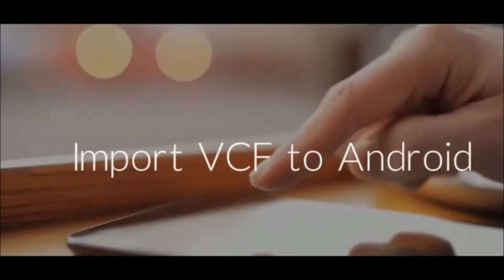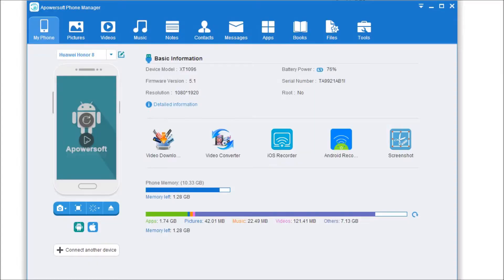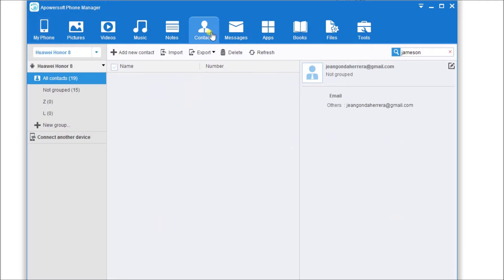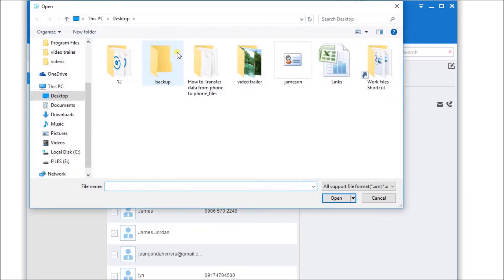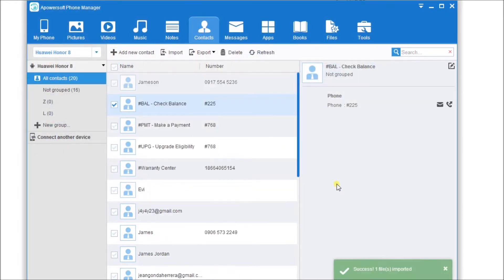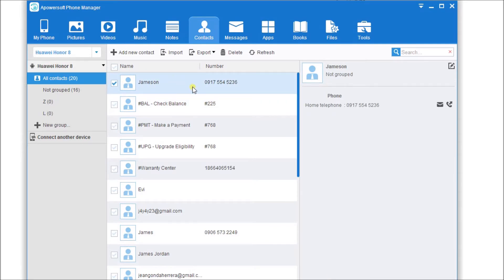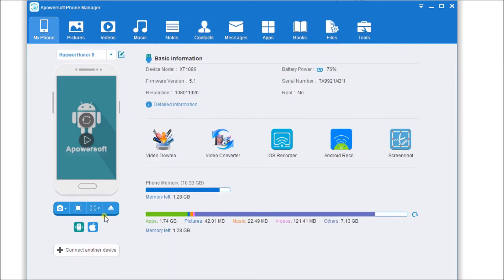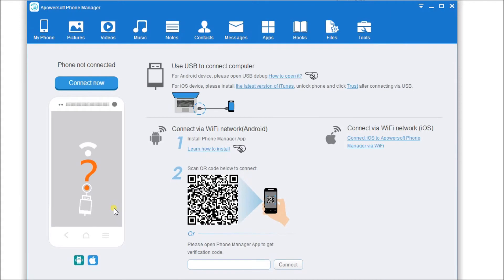How to Import vcf to Android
How to import vcf contacts from PC to Android? Watch the video and you will know the details.